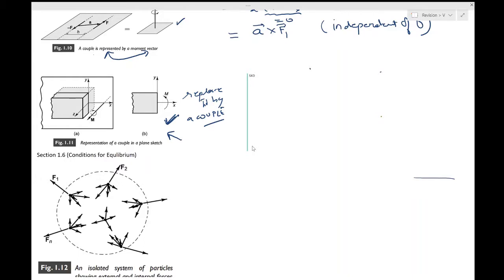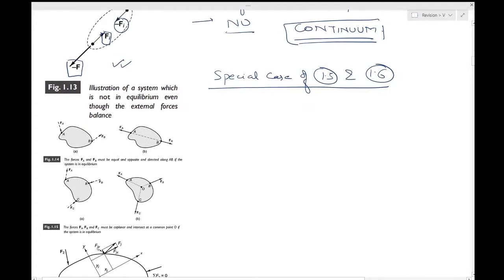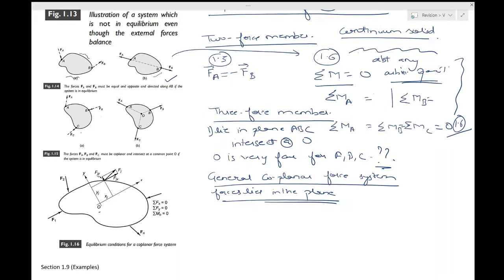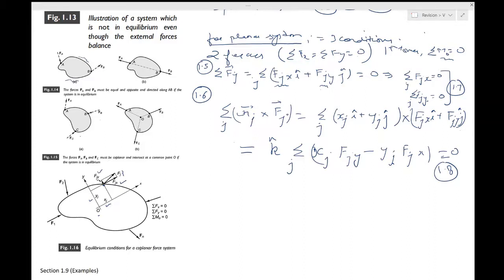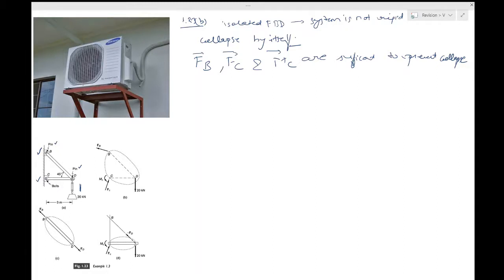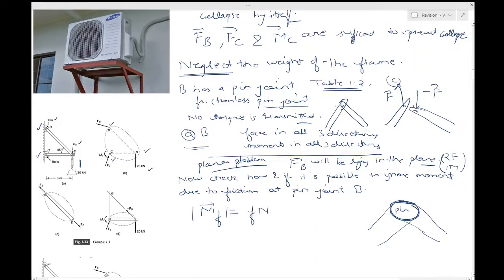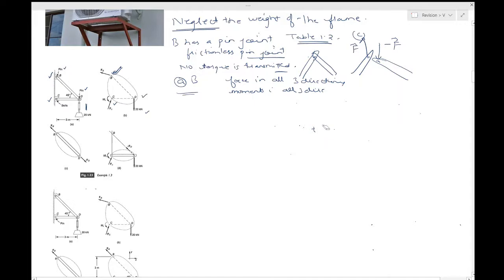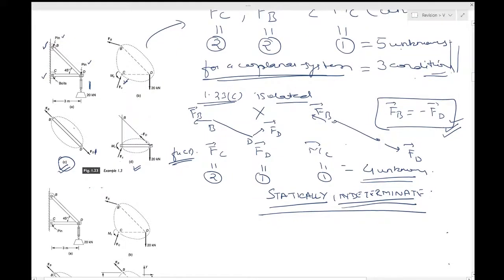(S02) Revision of Mechanics